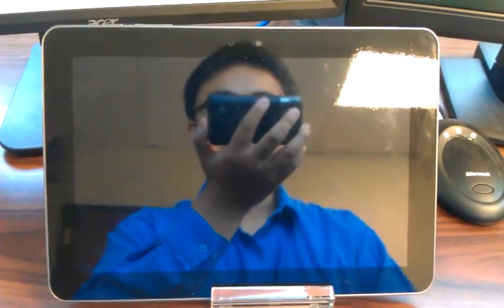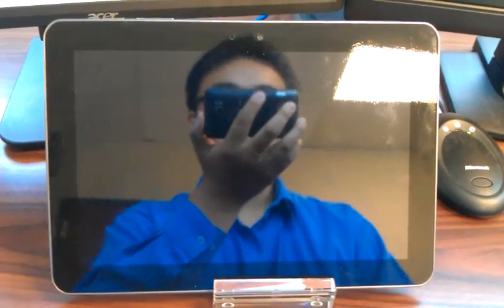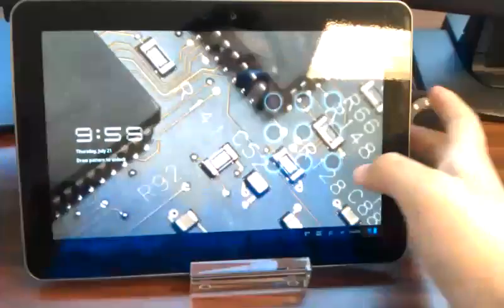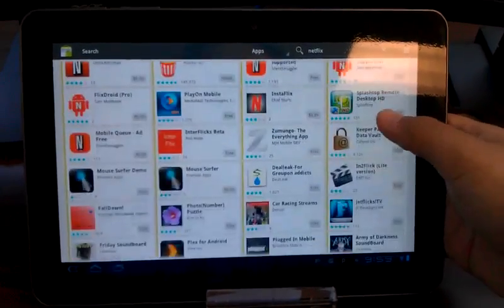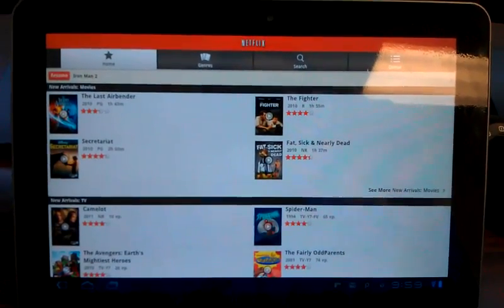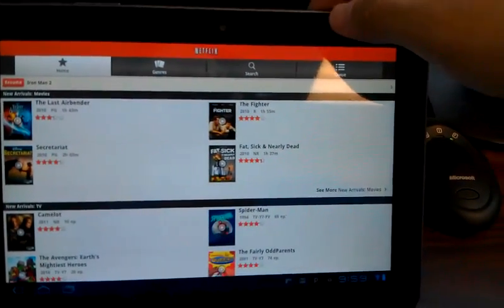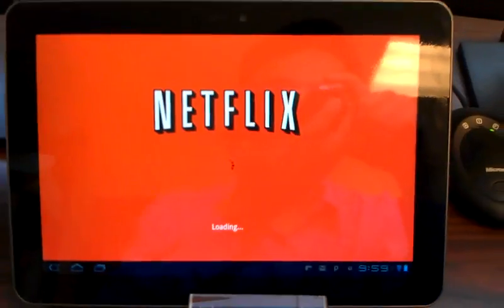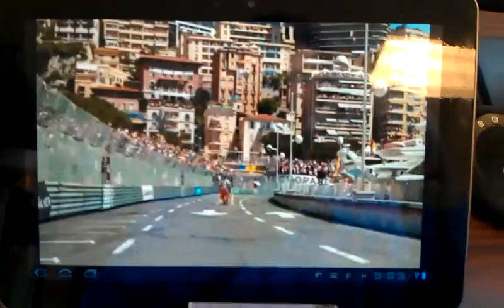Netflix Official App on Galaxy Tab 10.1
Netflix official app is not supposed to work on galaxy tab 10.1 but it works. Don't need to do any rooting or mod. Simply get apk file and install. UPDATE!! ITS NOW IN ANDROID MARKET.